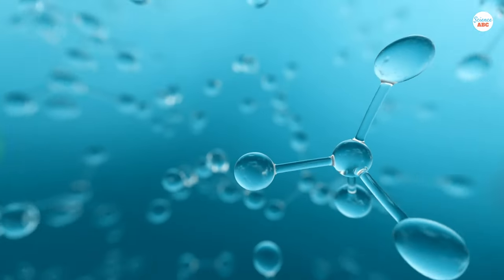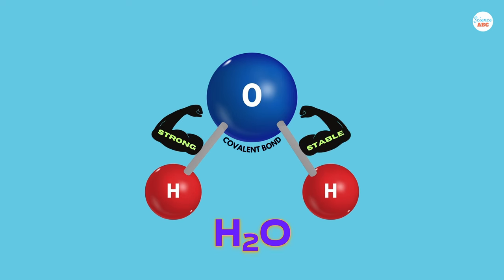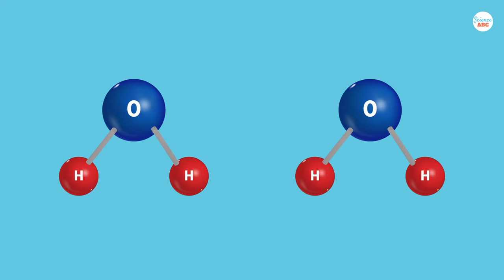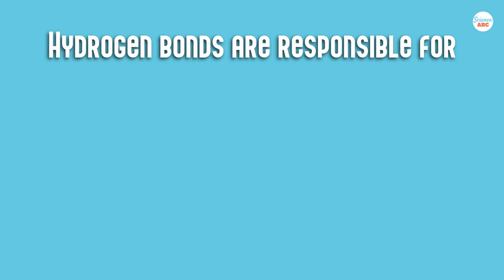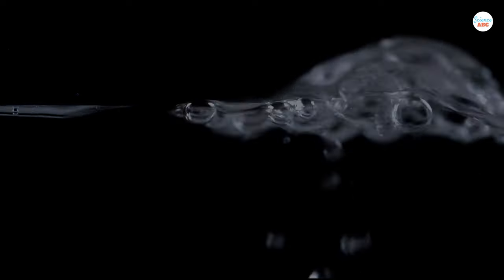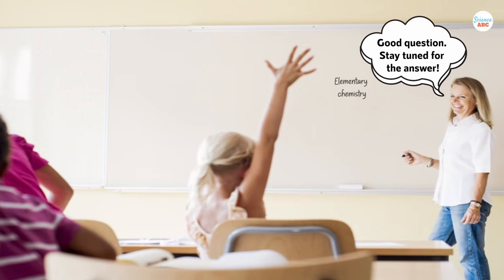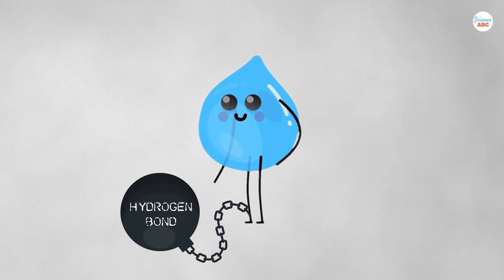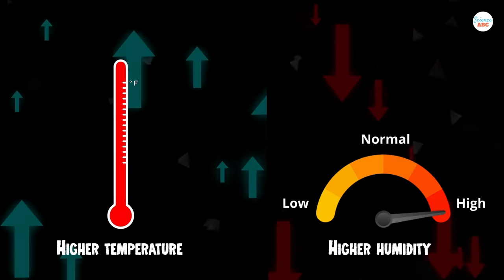Why Does Water Evaporate at Room Temperature?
Water evaporates at room temperature because the molecules at the top of the liquid have less intermolecular attraction than those within the bulk. When the top layer is exposed to sunlight, some molecules gain enough kinetic energy to escape into the atmosphere.

The humidity also affects how easily water can evaporate. If the air is already saturated with water vapor, evaporation will stop.